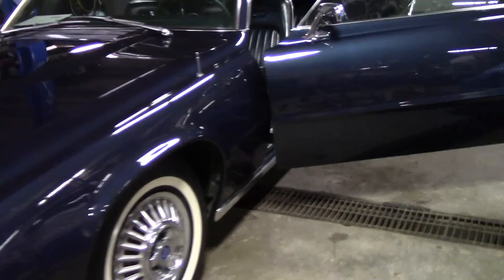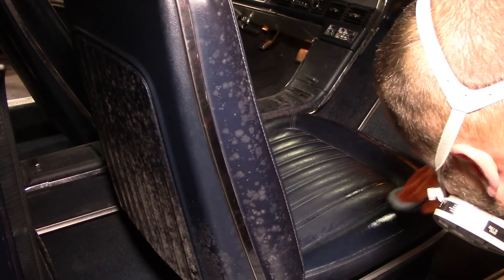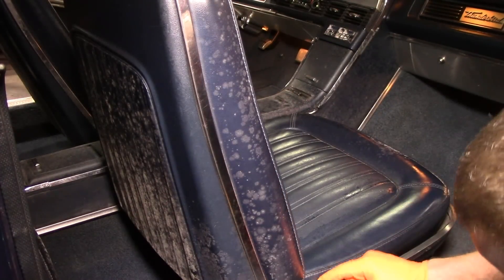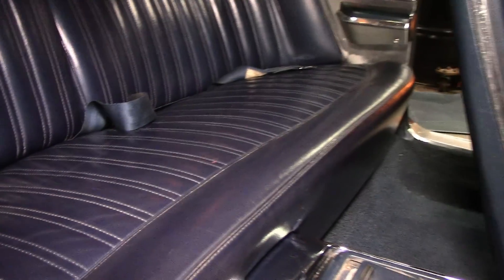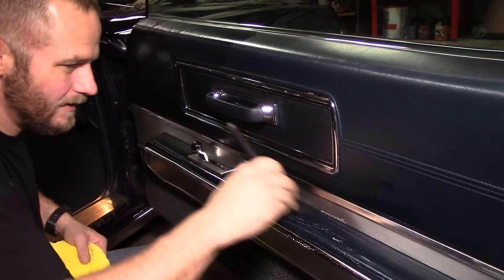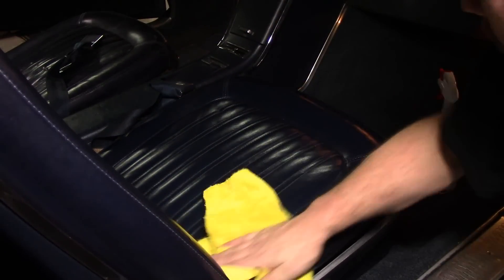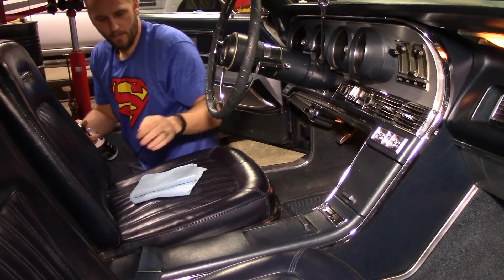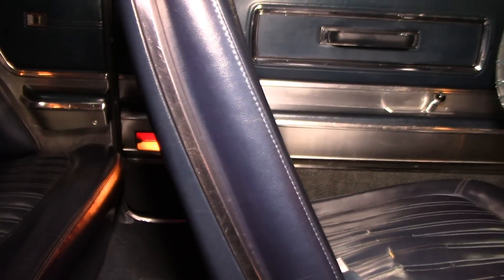1967 Ford Thunderbird Detail Part 4 Interior Mold Removal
In this video we will be cleaning the interior of the 1967 Ford Thunderbird. This vehicle has been sitting in a barn for a few year. The interior has mold all over so it needs to be killed and removed.

I will be using 50/50 Water and White Vinegar to kill the mold follwed by Griot's Garage Interior Cleaner. Then I will top it with Adam's Polishes Interior Detailer.

30 Pack Microfiber Towels

Deta Brushes 5 Pack